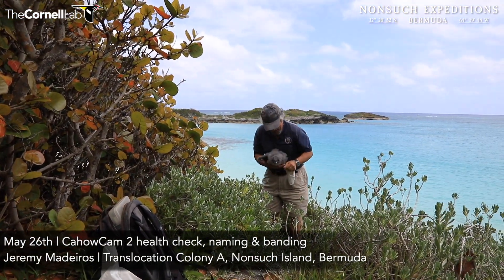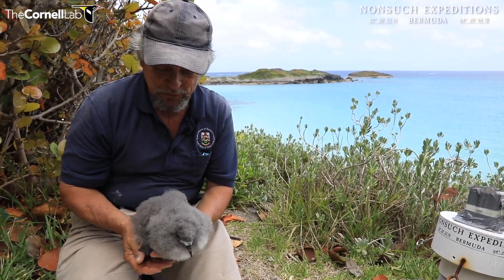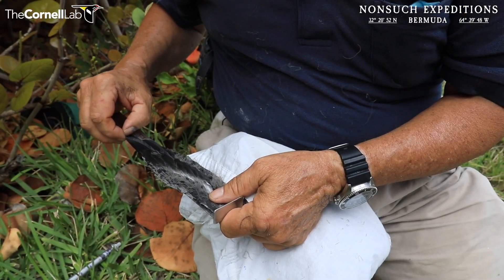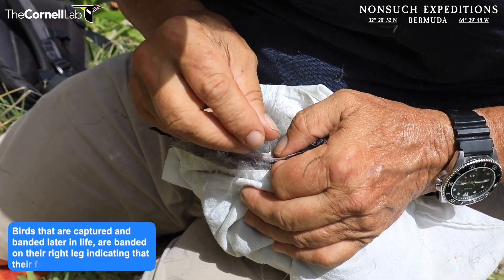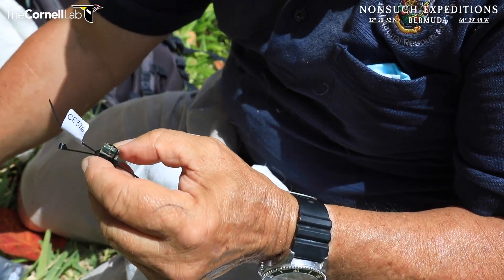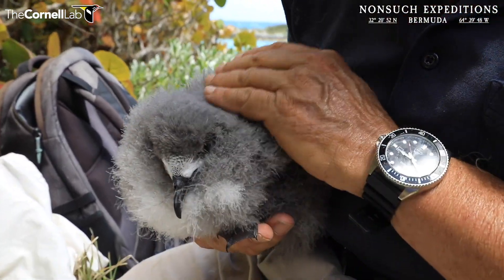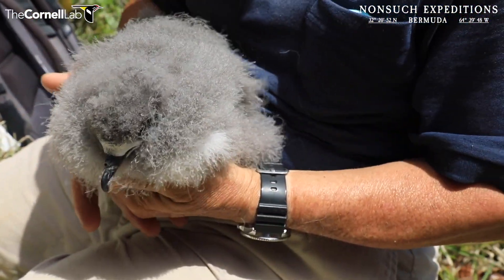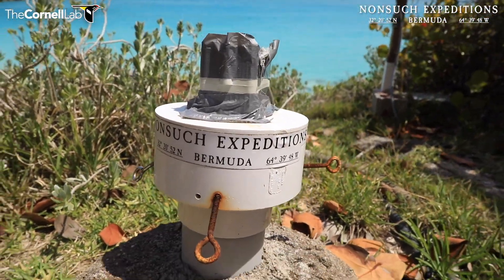2022 May 26 Cam2 chick, Totoro is banded and GLS tagged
2022 - May 26th  - Jeremy names Totoro,  ID bands, and GLS tags our CahowCam2 chick during its latest health check. It is now less than 2 weeks from fledging after its neighbor the older CahowCam1 chick fledged on the night of the 25th.